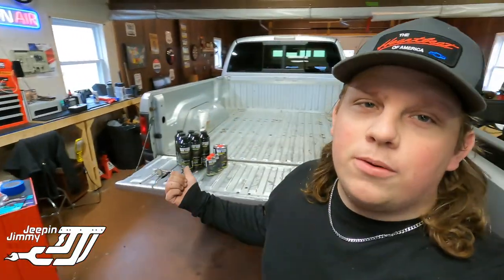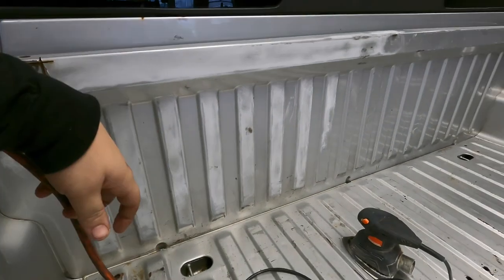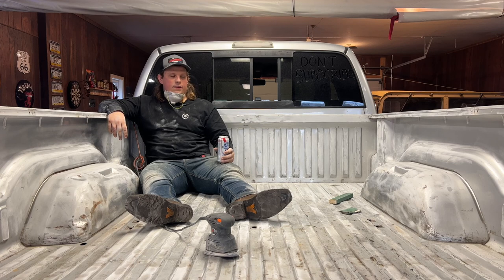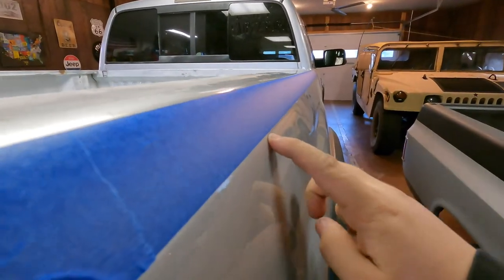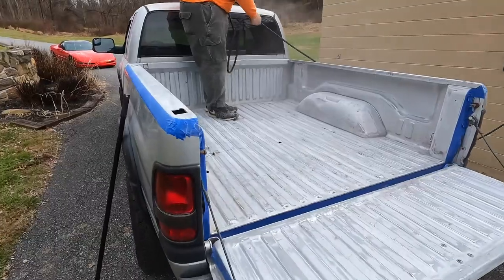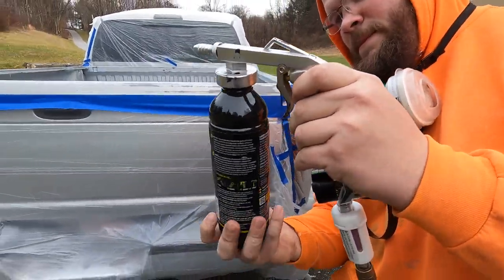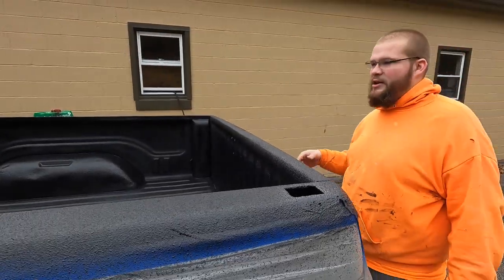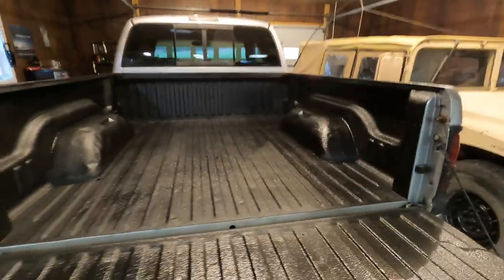How to Apply a Spray on Bedliner in Your Truck | DIY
In this video we use the Raptor Liner 6 Qt. Kit to coat the bed of the 2nd Gen! Prep work is key to getting the best results!